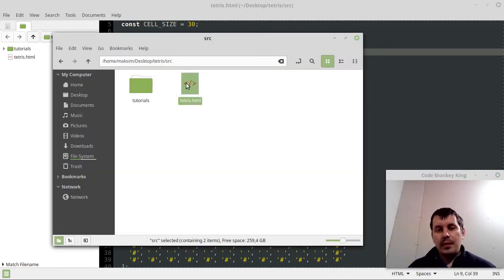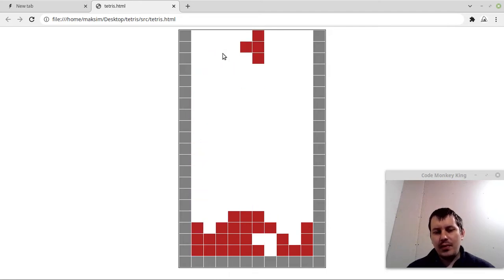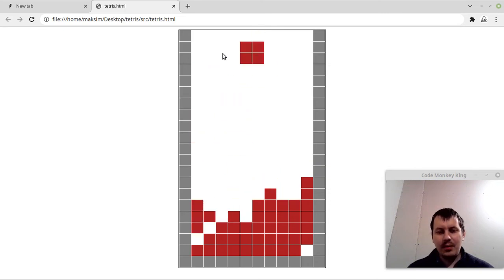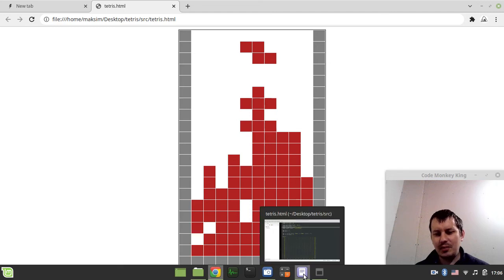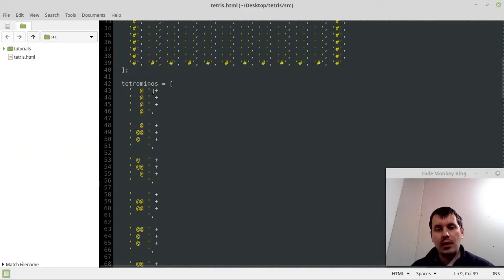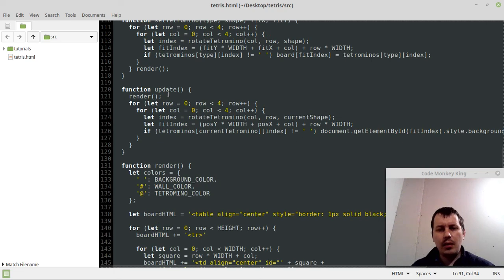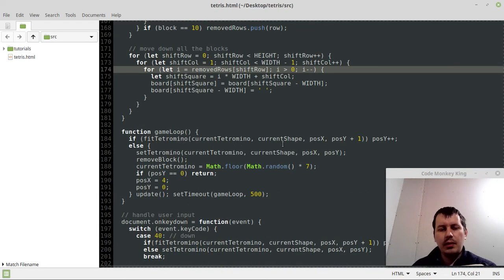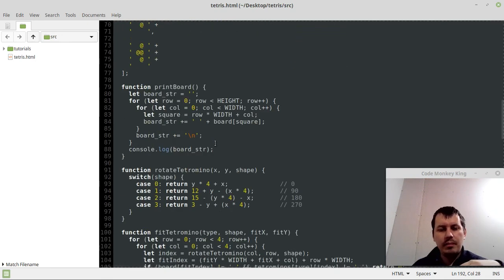Programming TETRIS in vanilla JavaScript: intro & demo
Simple old school tetris implementation in pure JS using HTML table for graphics rendering